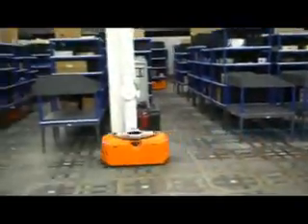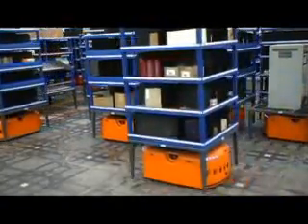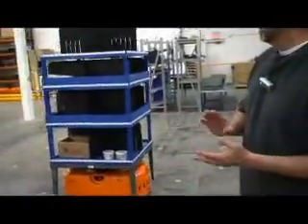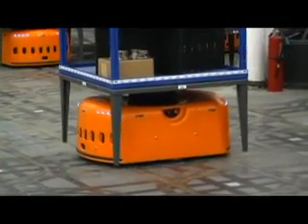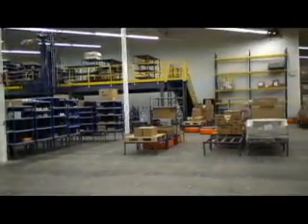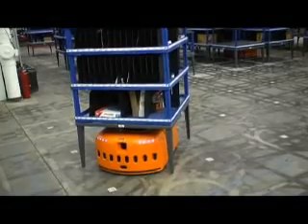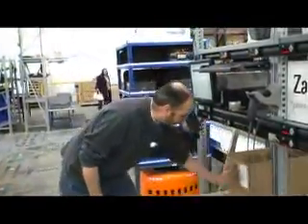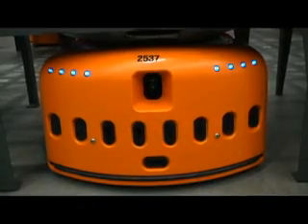Warehouse Robots at Work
IEEE spectrum takes you inside Kiva Systems' robotic warehouse, where orange robots make inventory move instead of workers.